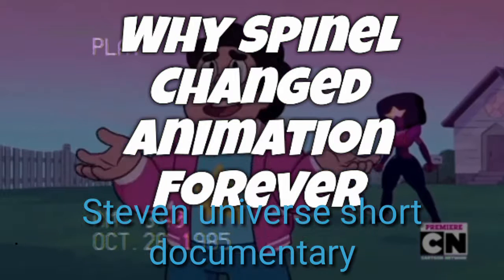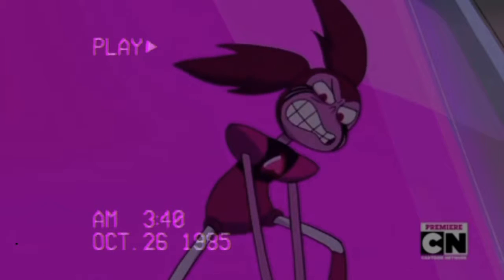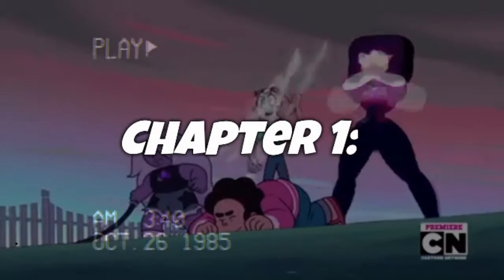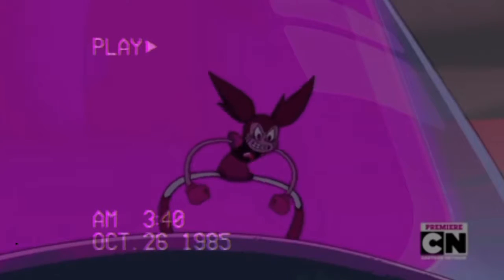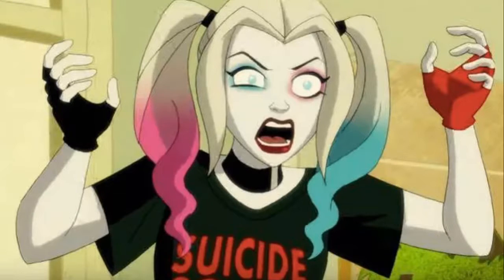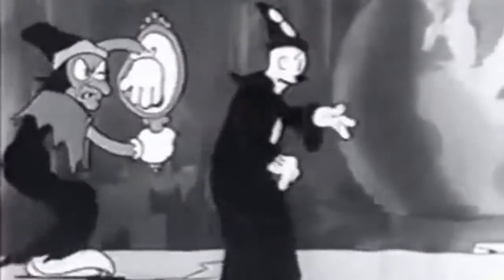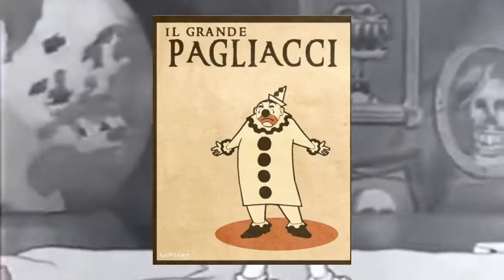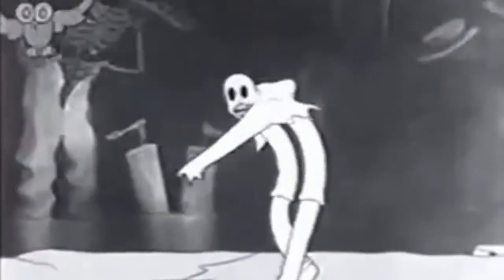Why Spinel Changed Animation Forever (A Short Steven Universe The Movie Documentary)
This video took 9 hours to make
This is my first scripted video and yes this is also a voice
Reveal i really hope you like it this is also my biggest project/documentary
Ever and i am really proud of it :)
Events in order:
Introduction
Chapter 1
Chapter 2
Music style:90s